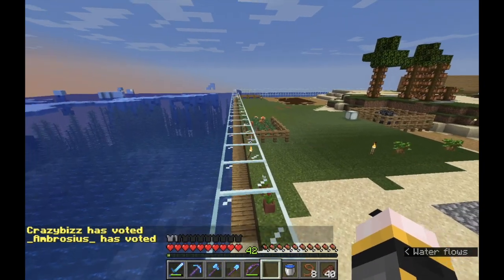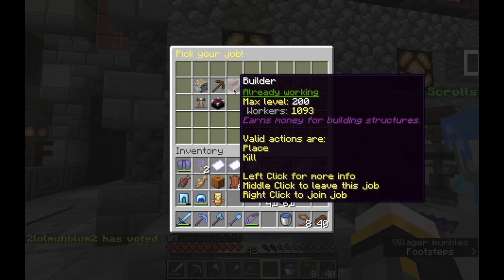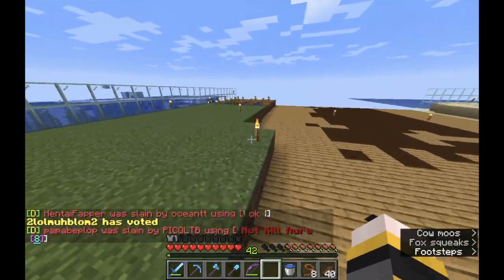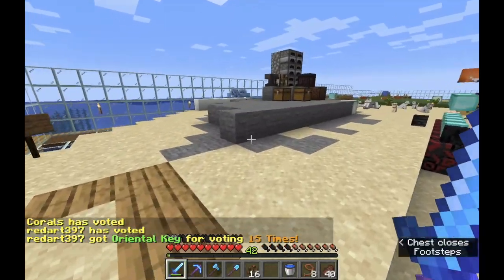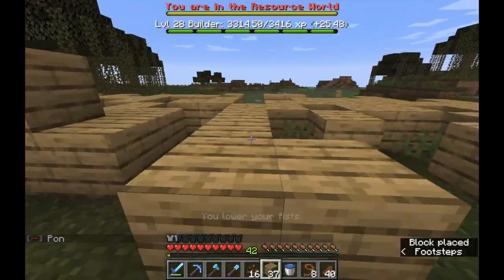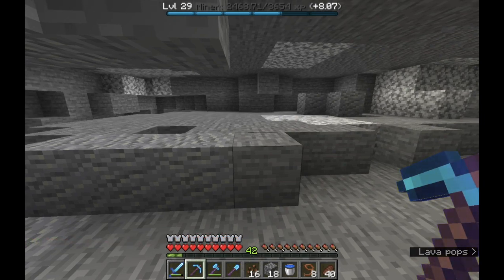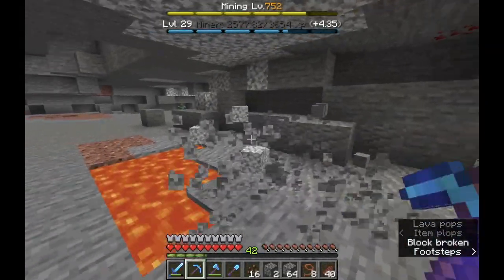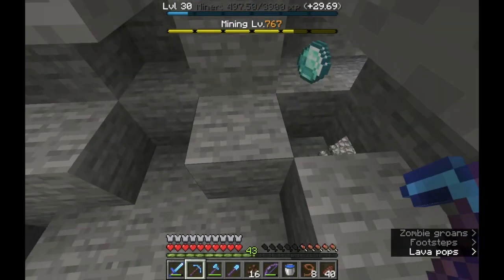How To Be Rich!! - DICE plays Minecraft 11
Join Kingscraft in it's IP here: PLAY.KINGS-CRAFT.COM

minecraft
minecraft song
minecraft house
minecraft dungeons
minecraft music
minecraft survival
minecraft nether update
minecraft parody
minecraft speedrun
minecraft animation
minecraft asmr
minecraft april fools 2020
minecraft automatic farm
minecraft avatar
minecraft afk fish farm
minecraft animation song
minecraft aquarium
a minecraft song
a minecraft adventure
a minecraft house
a minecraft mod review
a minecraft movie
a minecraft original music video
a minecraft story
a minecraft tribute
minecraft building
minecraft building ideas
minecraft bedrock
minecraft bedwars
minecraft but
minecraft base
minecraft building tutorial
minecraft bees
b minecraft banner
o.b minecraft
o.b minecraft multiplayer
big b minecraft
adam b minecraft
scp 087 b minecraft
mob b minecraft
s vs b minecraft
minecraft castle
minecraft cave sounds
minecraft castle tutorial
minecraft city
minecraft coffin dance
minecraft commands
minecraft channel
minecraft creeper farm
c minecraft song
c minecraft banner
cookie swirl c minecraft
honey hearts c minecraft
drusen c minecraft videos
washington d.c minecraft
mob c minecraft
cokie s c minecraft
minecraft dungeons trailer
minecraft duplication glitch
minecraft dungeons gameplay
minecraft dungeons review
minecraft dream
minecraft death swap
minecraft dungeons glitch
d minecraft banner
minecraft elevator
minecraft education edition
minecraft enderman
minecraft enderman farm
minecraft ender dragon
minecraft emotes
funny gameplay
e minecraft meme
e minecraft herobrine
e minecraft song
e minecraft banner
project e minecraft
wall-e minecraft
project e minecraft mod
project e minecraft 1.12.2
minecraft fnaf
minecraft five nights at freddy's
minecraft farms
minecraft fireworks
minecraft funny moments
minecraft factions
minecraft fails
minecraft far lands
f minecraft banner
axel f minecraft
stephen f minecraft
alex f minecraft
f 35 minecraft
funny jokes
minecraft f16
f 22 raptor minecraft
minecraft f 14 tomcat
minecraft gameplay
minecraft game
minecraft game theory
minecraft granny
minecraft girlfriend
minecraft glitches
minecraft guide
minecraft greenhouse
g minecraft banner
g minecraft account
stark g minecraft
ronald on g minecraft
polo g minecraft parody
plan g minecraft
xboxaddictionz g minecraft trolling
ronaldomg minecraft
minecraft house ideas
minecraft hacks
minecraft house tutorial easy
minecraft how to build
minecraft hunger games
minecraft herobrine
minecraft hide and seek
h minecraft uhc
h minecraft banner
24h minecraft
kristian ph minecraft
12 h minecraft
10 h minecraft music
f3 + h minecraft
tio h minecraft
minecraft ideas
minecraft interior design
minecraft infinite dimensions
minecraft item sorter
minecraft in a nutshell
minecraft impossible++
in minecraft
i minecraft songs
is minecraft on my mind
in minecraft how do you make a portal to heaven
i minecraft house
in minecraft how to make a car
in minecraft how to make a house
in minecraft how to make a secret door
minecraft jelly
minecraft japanese house
minecraft java edition
minecraft jurassic world
minecraft jacksepticeye
minecraft japanese
minecraft java
minecraft jungle house
j minecraft banner
jay minecraft
jay minecraft video
jay minecraft prison
jay minecraft pe
jay minecraft part 1
jay minecraft skyblock
jay minecraft house
minecraft kitchen
minecraft kingdom
minecraft kelp farm
minecraft kiss
minecraft kalimba
minecraft kitchen tutorial
minecraft karinaomg
minecraft kwebbelkop
k minecraft banner
corny jokes
tay k minecraft
jarvis and k minecraft
tay k minecraft parody
jarvis and k minecraft series
e&k minecraft
g&k minecraft
circle k minecraft
minecraft lets play
minecraft live
minecraft life
minecraft lofi
minecraft lucky block
minecraft life hacks
minecraft live stream
minecraft lego
l minecraft cape
l minecraft house
l minecraft songs
l minecraft videos
l minecraft banner
l minecraft skin
l minecraft dungeons
minecraft mansion
minecraft memes
minecraft mods
minecraft modern house
minecraft mansion tutorial
minecraft monster school
minecraft movie
m minecraft songs
m minecraft videos
m minecraft school
m minecraft music
m minecraft uhc
m minecraft houses
m minecraft fnaf
m minecraft banner
minecraft noob vs pro
minecraft new update
minecraft note block songs
minecraft noob vs pro vs hacker vs god
minecraft netherite
minecraft nintendo switch
minecraft nether music
minecraft on my mind
minecraft one block
minecraft oof
minecraft oasis
minecraft one block skyblock
minecraft online
minecraft diamonds
minecraft farm diamonds
minecraft how to find diamonds
how to find diamonds in minecraft
what level diamonds spawn
firewall
jokes
joker